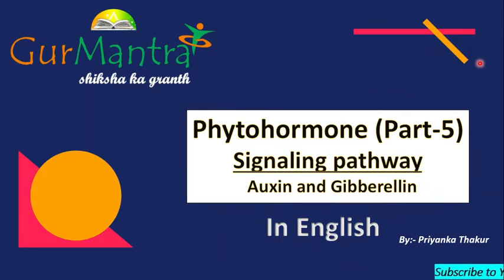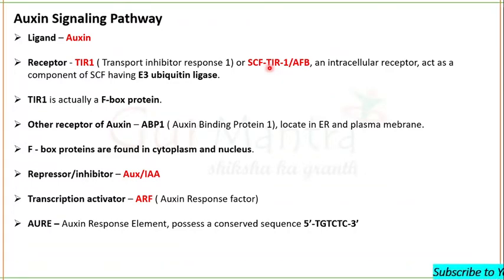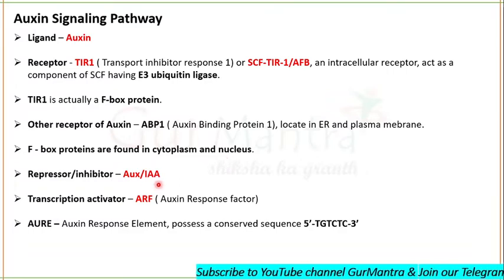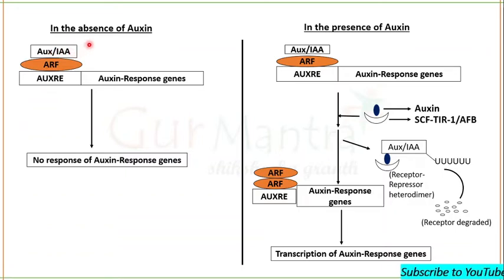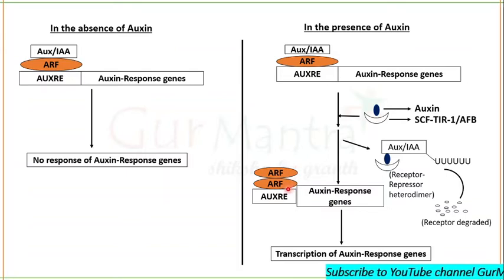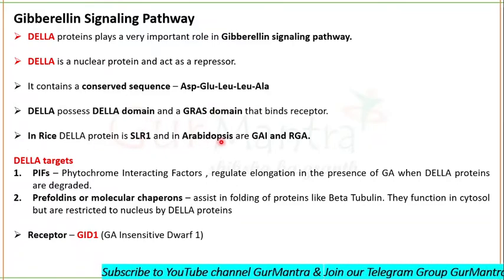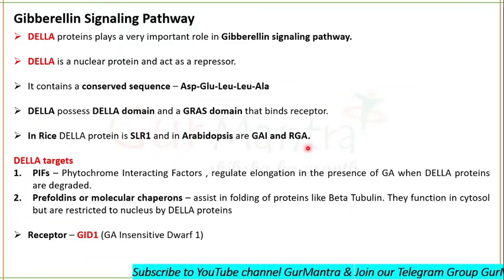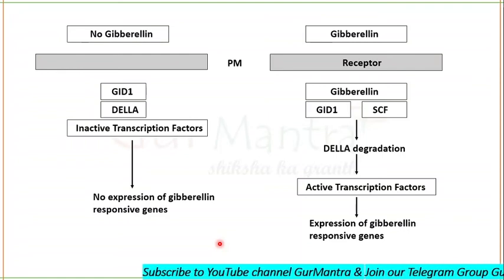Auxin Signaling Pathway | Gibberellin Signaling Pathway | Plant Hormones | GATE XL | Gurmantra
In this video you will be able to learn Signaling pathway of:

1. Auxin
2. Gibberellin
3. TIR1 receptor
4. ARF
5. DELLA proteins

Links through which you can connect with GurMantra:
2.    TELEGRAM CHANNEL LINK OF GURMANTRA